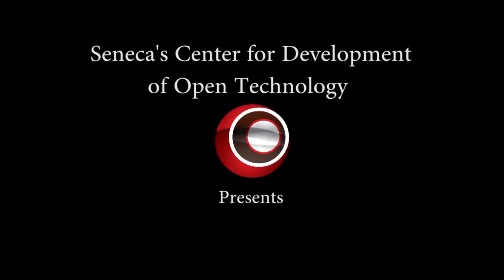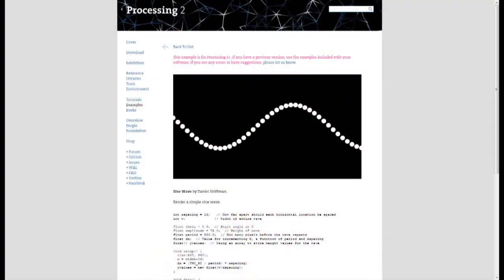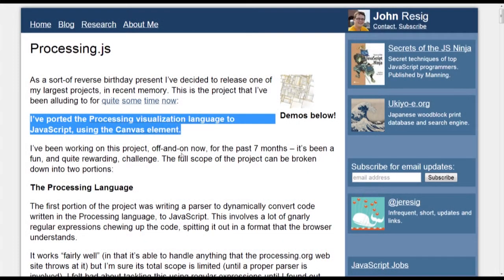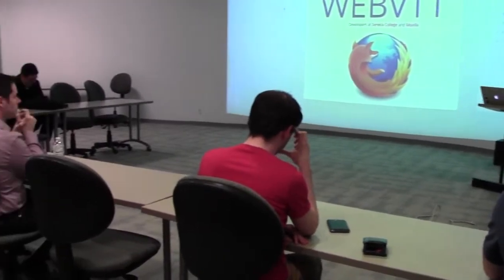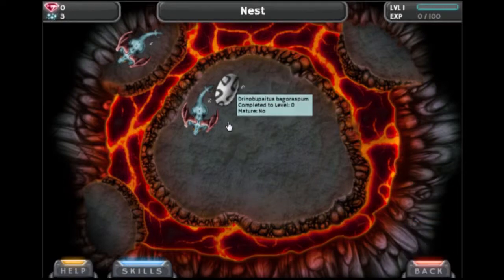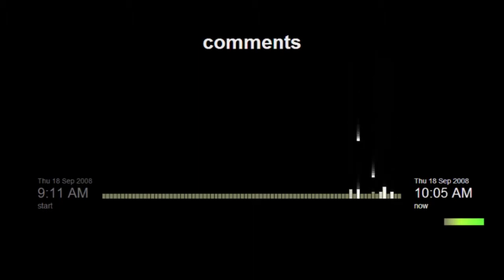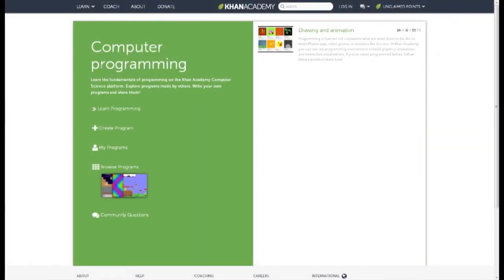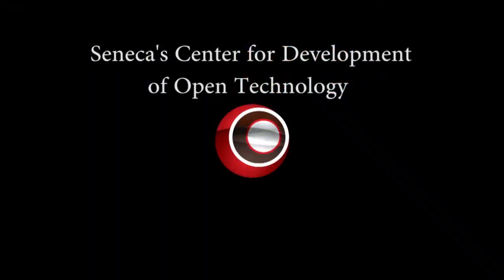Seneca CDOT Processing.js Spotlight